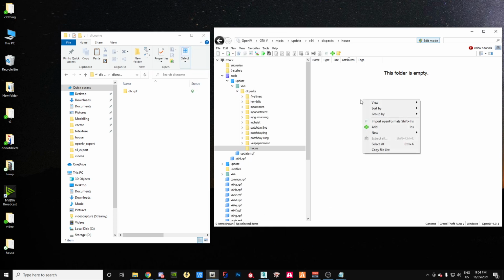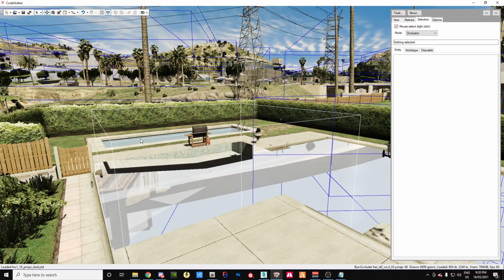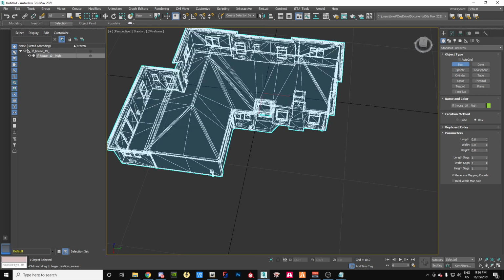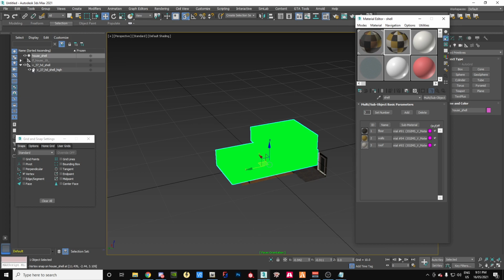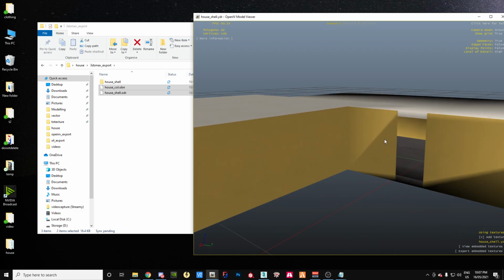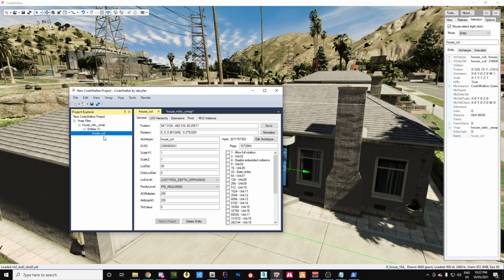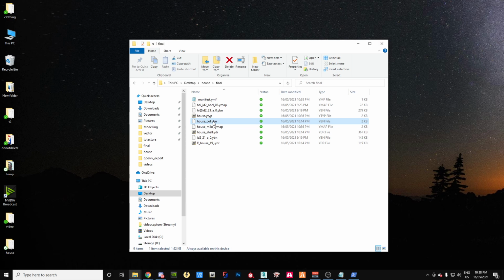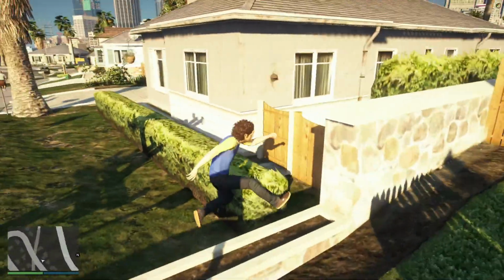Making an MLO from scratch - GTA V Modding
Creating a basic MLO from start to finish.

**NOTE** I mess up deleting house_shell from house.ytyp - I fix this at the end but please don't do what I did :'(

Video coming soon with more details on software used, GTA filetypes etc. I just wanted to get this out first!